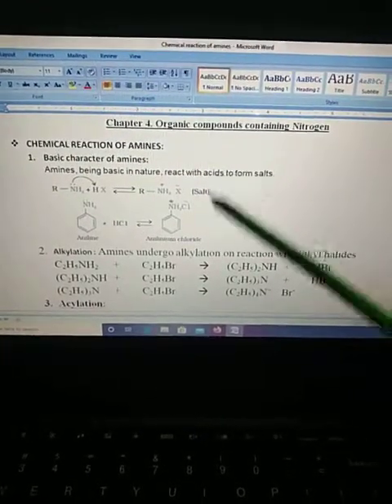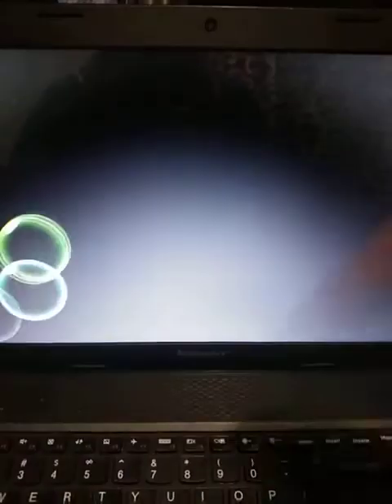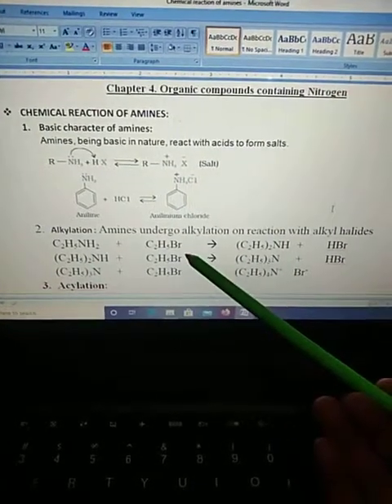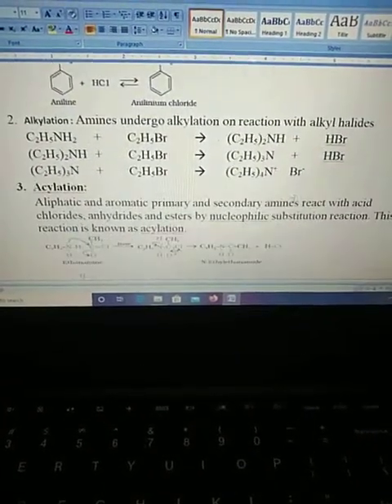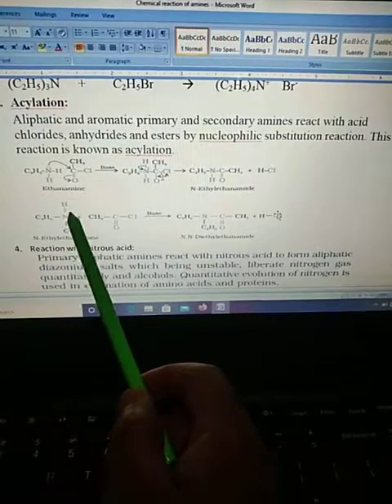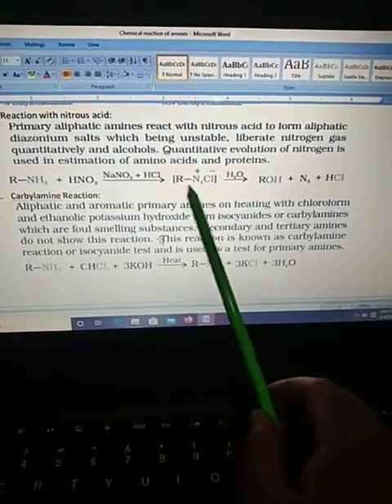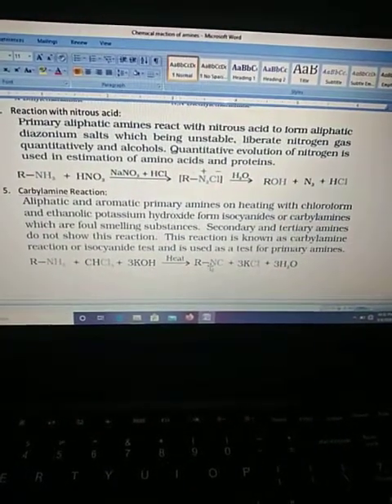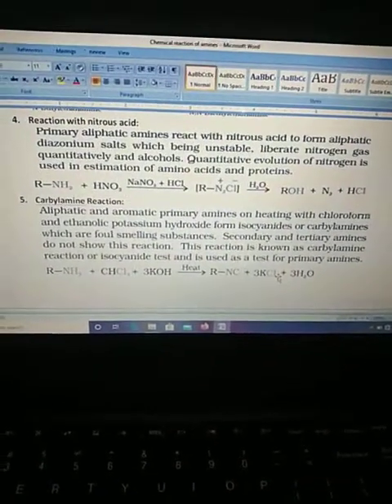Chemical reaction of amines